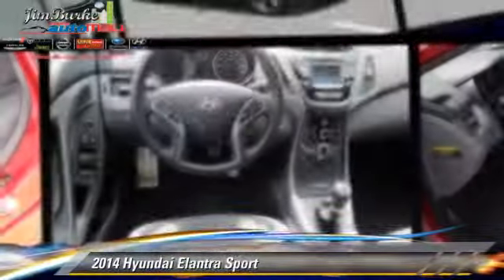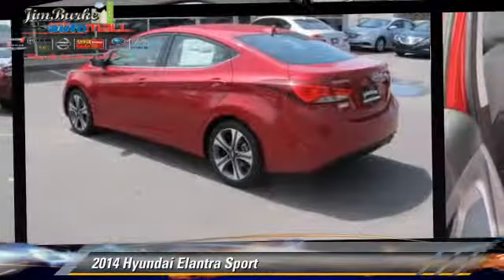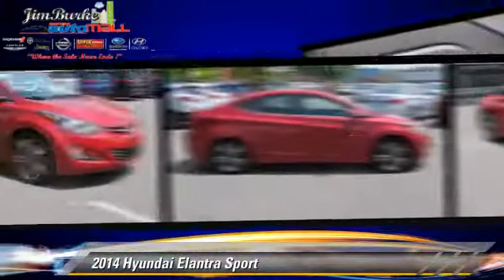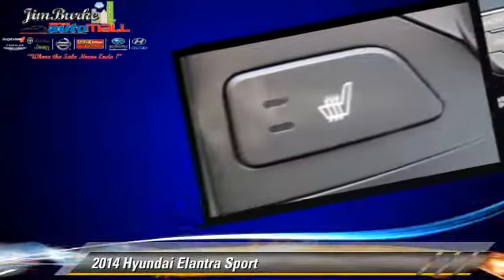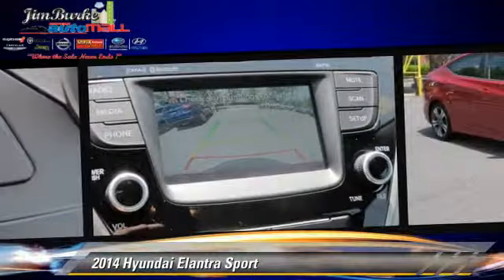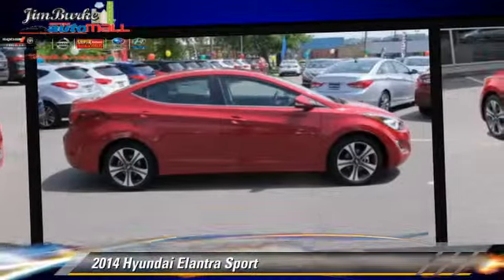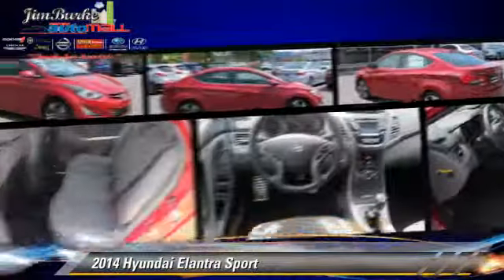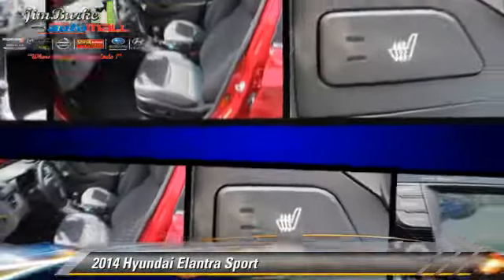2014 Hyundai Elantra Birmingham AL HY14366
2014 Hyundai Elantra Sport

Pick up this GERANIUM RED 2014 Hyundai Elantra, available today at Jim Burke Automotive. Featuring Automatic transmission, it has 20 miles. This could be the one you've been searching for.